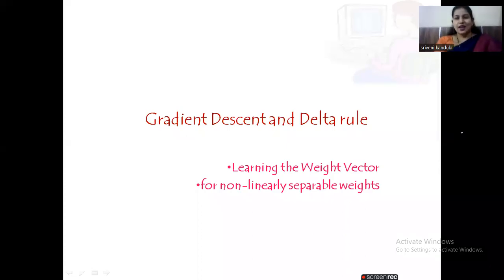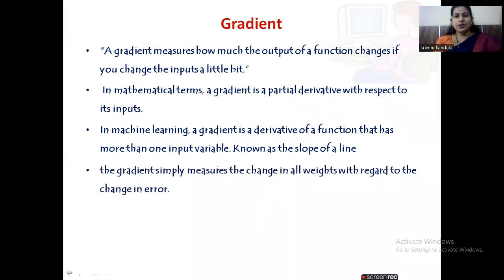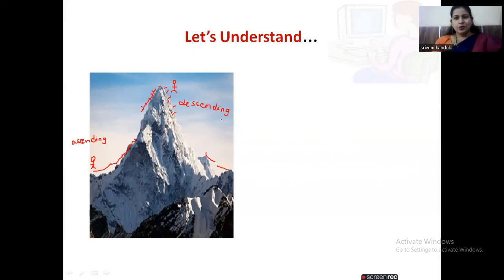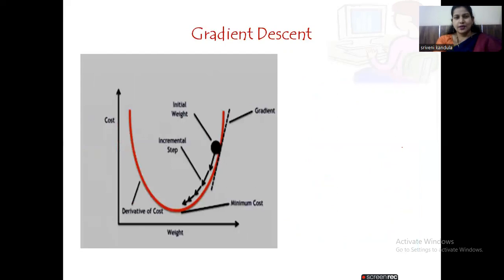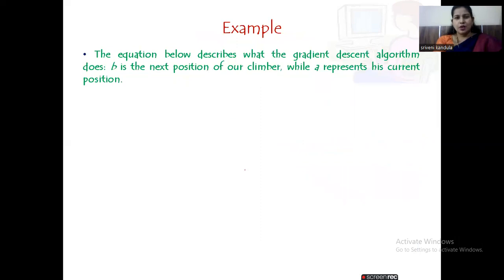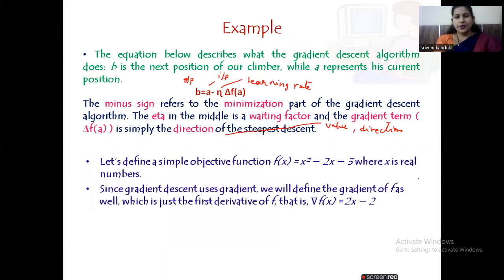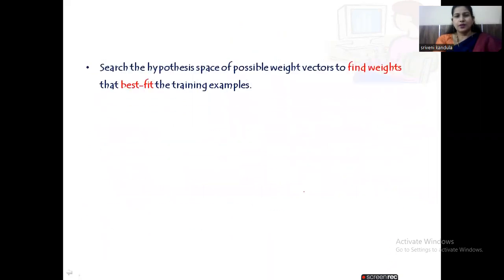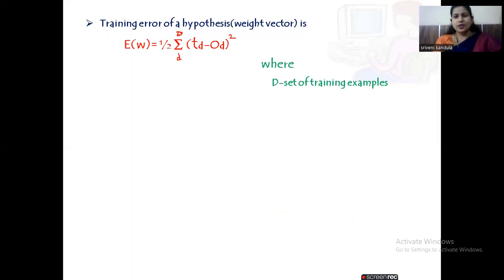Gradient Descent part-1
Introduction to Gradient Descent with example